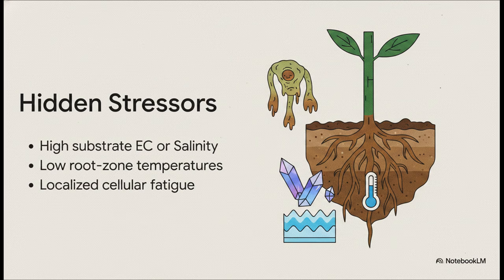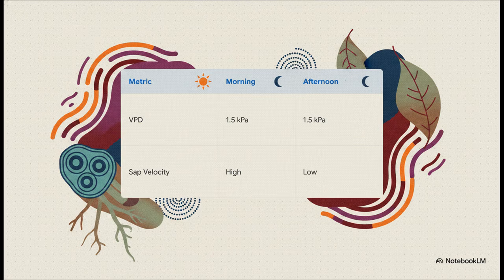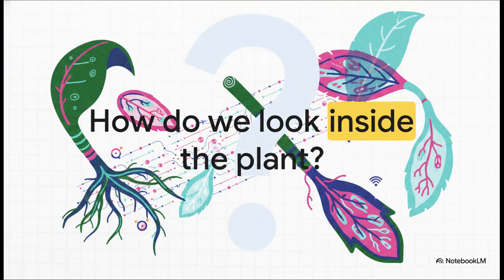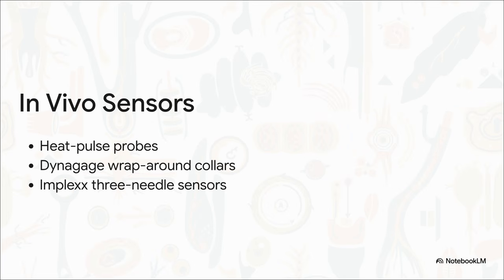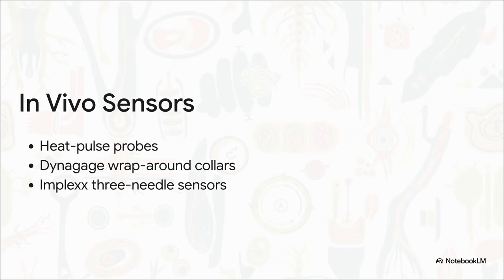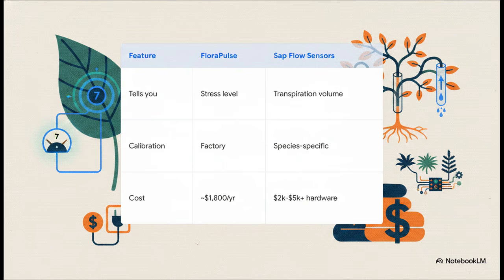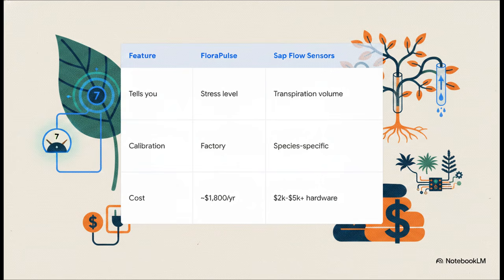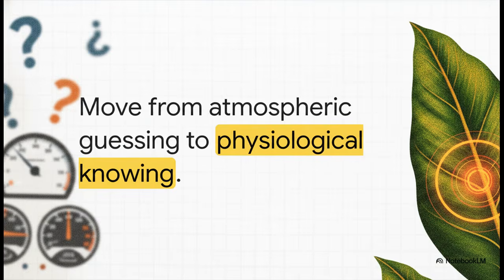Why Your VPD Dashboard Is Lying To You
Your environmental controller reads a textbook 1.2 kPa VPD, your LED intensity is maxed out, and the room feels ideal. Yet by 2:00 PM, your fan leaves lose their crisp hydraulic posture and nutrient uptake stalls out.Your crop is experiencing Afternoon Turgor Depression.

Most cultivators treat cannabis like a passive wet sponge, assuming that high atmospheric demand automatically equals high transpiration. Plant biophysics proves the opposite: cannabis is an active biological organism that decouples from the room when internal water loss outpaces root absorption. When this occurs, guard cells clamp down to protect internal xylem columns from catastrophic acoustic cavitation (air embolism), abruptly halting photosynthesis during peak light hours.

In this deep-dive , we move past bulk room sensors to decode the actual hydrodynamic forces moving inside the plant—using sap-flow hysteresis curves, aquaporin thermodynamics, and runoff pH shifts as a real-time diagnostic window into vascular health.

What you will master (eventually):The Atmospheric Decoupling Paradox (Jarvis-McNaughton Omega): Why canopy boundary layers decouple from room air, causing transpiration to crash at the exact moment VPD peaks.

Runoff pH as an Electrochemical Sensor: Why a plunging runoff pH signals excessive transpirational pull relative to feed EC, while a drifting, high pH indicates vascular shutdown.

The Osmotic EC Roadblock: How aggressive generative EC stacking reverses water potentials, starving the upper canopy of hydration despite humid room conditions.

Aquaporin Kinetics & Root-Zone Thermal Locks: How root temperatures below 15°C (59°F) increase water viscosity and deactivate water channels, forcing stomatal lock.

Preventing Xylem Cavitation: Practical microclimate and irrigation adjustments to eliminate afternoon slump and sustain continuous carbon fixation.

Stop cultivating for your sensor dashboard. Start managing your crop's internal physiological reality below.

Join the Discussion: Do your plants lose their upward leaf posture ("praying") midway through the light cycle despite stable room VPD?

Drop your room VPD, substrate EC, and root-zone temperatures in the comments.

Welcome to the lab. I’m a plant scientist exploring the cutting edge of botanical physiology, agricultural technology, and crop optimization. This channel integrates advanced AI visualization tools to render complex scientific datasets and anatomical diagrams, while all experimental frameworks, scripts, and laboratory research are original works by @drhealthwell.

The content provided by this channel is strictly for educational, scientific, and horticultural research purposes. Cannabis cultivation regulations vary across international, federal, and local jurisdictions—ensure full compliance with your local laws before implementing advanced cultivation techniques.